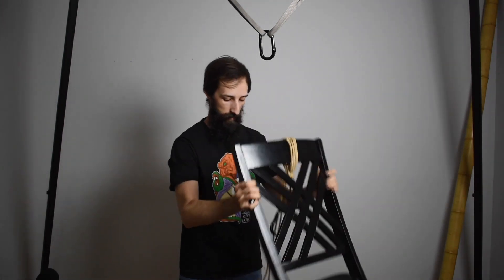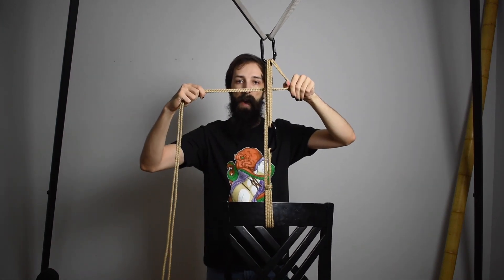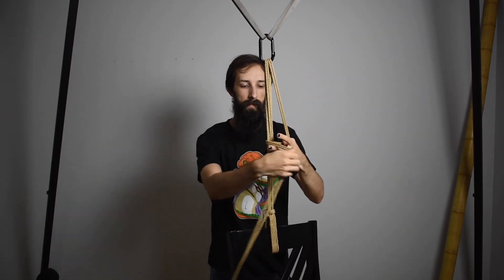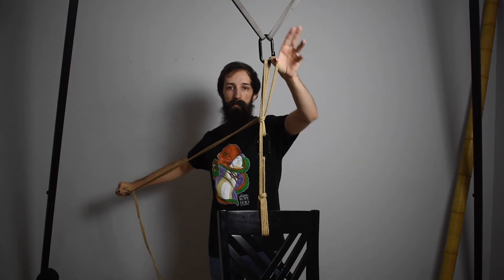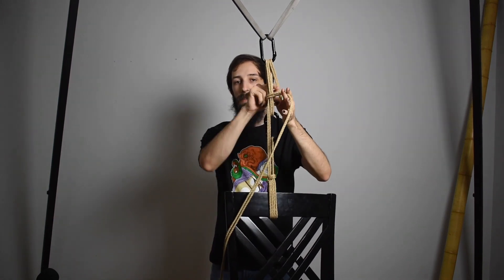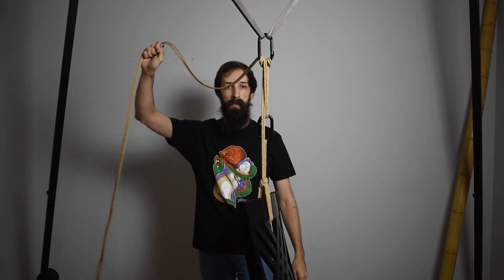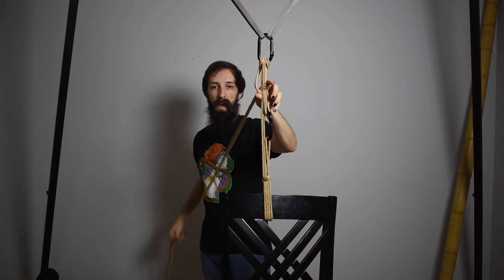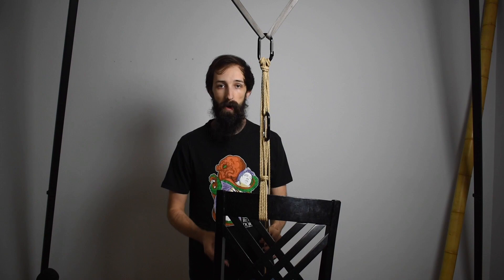Common Tension Loss Problem when Locking Off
Quick video here to respond to a question I see from time to time about troubleshooting loss of tension. When you're placing frictions as you tie off, it's important to consider not only how well these frictions hold but also what frictions you can assemble under tension. Half hitches cannot easily be assembled under tension, especially heavy tension like in a suspension. Therefore assembling a U-friction or X-friction (probably not official names) first can help mitigate or even eliminate your tension loss as your lock off with your half hitches.

Just a quick video to help learners out there. Hope y'all find this useful.